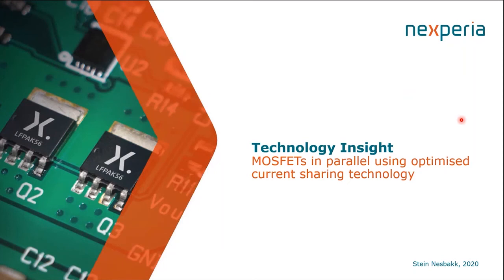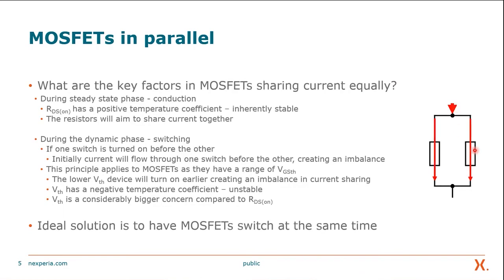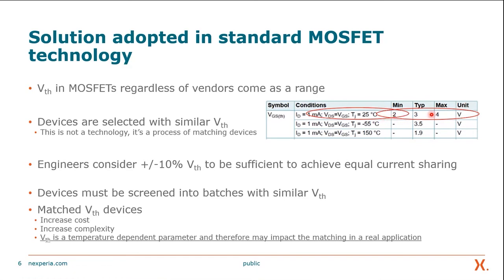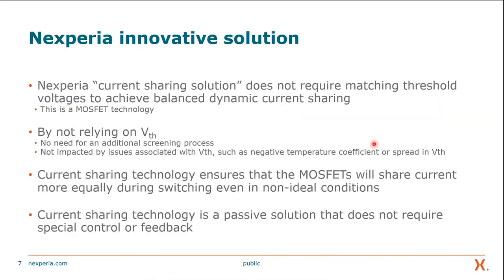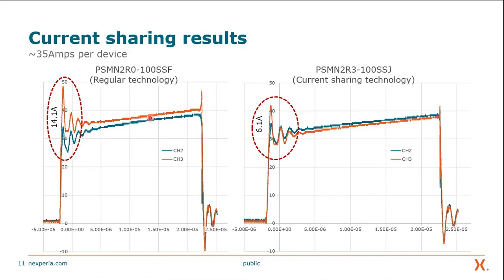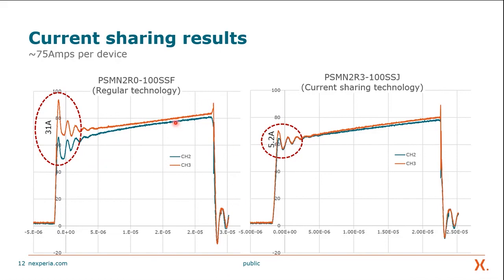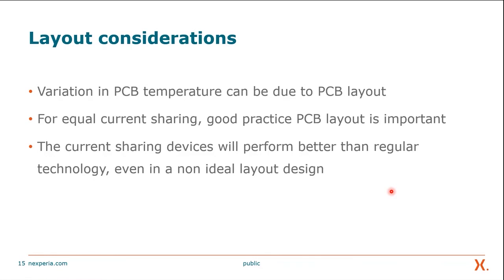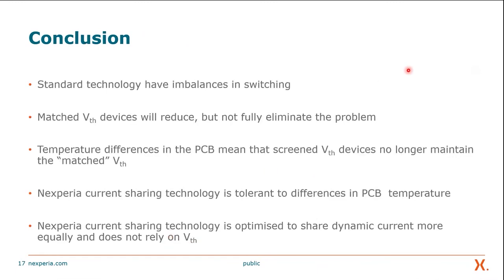Parallel multiple MOSFETs using optimized current sharing technology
As presented at Electronica 2020

In High Power Applications, such as Motor Control, one MOSFET may not be enough – hence paralleling MOSFETs becomes a necessary solution. To achieve a reliable design that shares and stresses the devices equally, it is common to request semiconductor manufacturers to provide parts with matched threshold voltages. However, even with very tightly controlled production facilities there is an inevitable spread in the threshold voltage across the wafer. Any effort to provide matched Vth will require special screening and sorting that can result in yield loss, thus affecting the cost of the devices supplied. Nexperia have developed a new and unique MOSFET with improved current sharing capability when used in parallel which no longer relies on matched threshold voltages.

Presented by Stein Nesbakk, Application Engineer